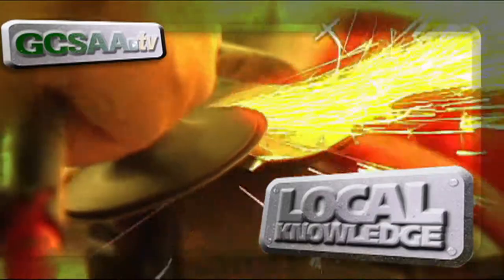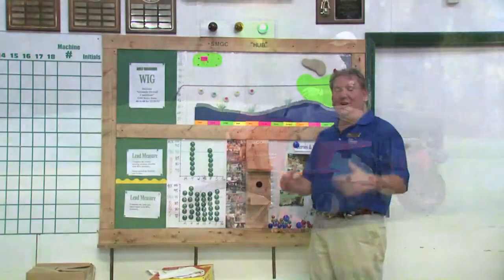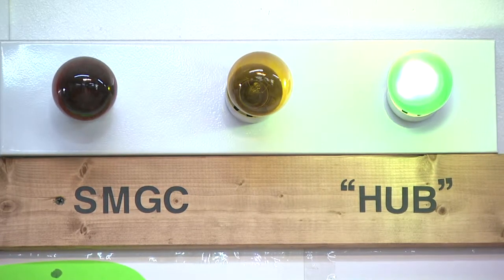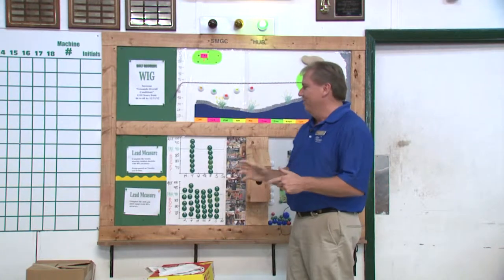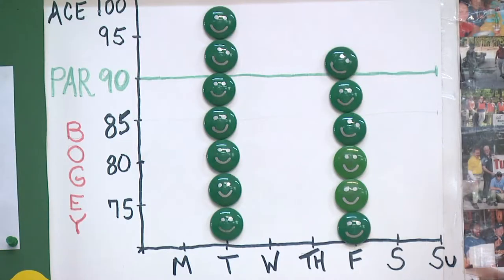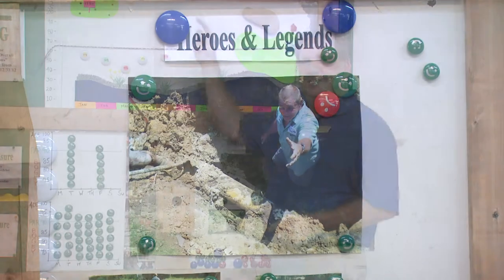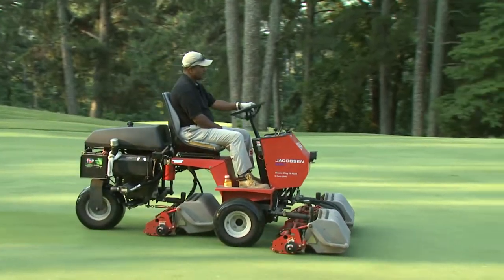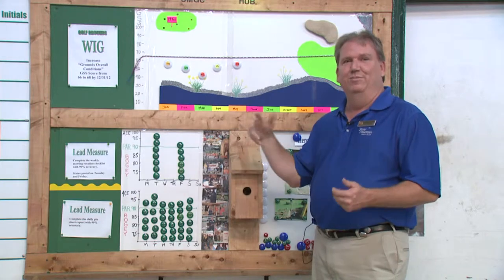Local Knowledge: Measuring staff performance at Stone Mountain Golf Club by Marriott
GCSAA Certified Golf Course Superintendent Anthony Williams demonstrates how he uses a scoreboard to measure performance of the golf course management staff.